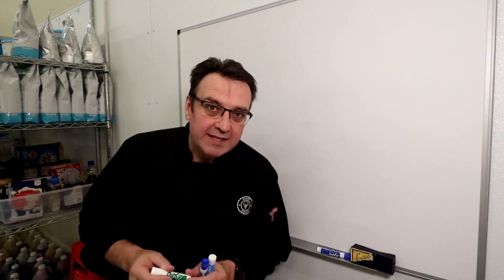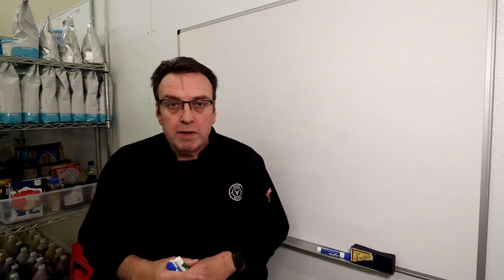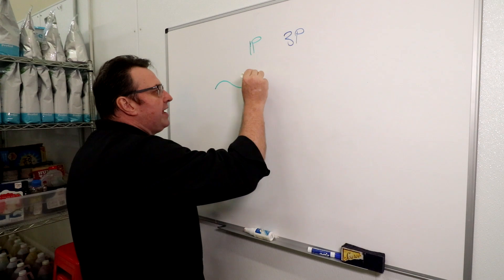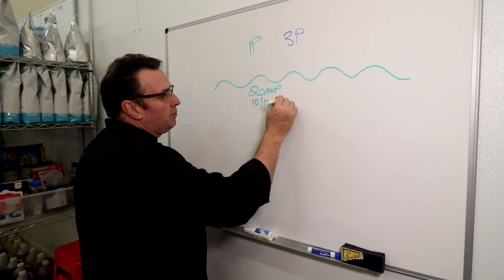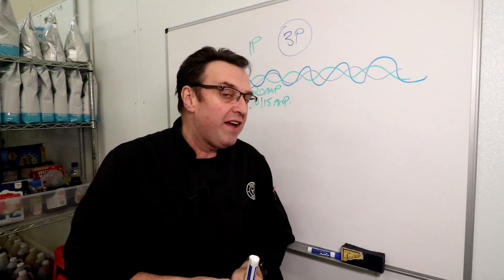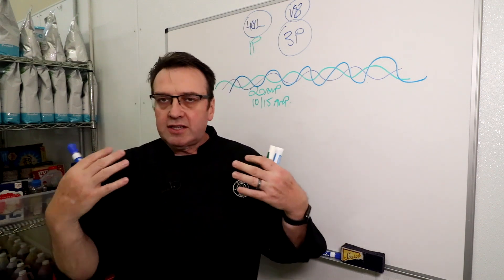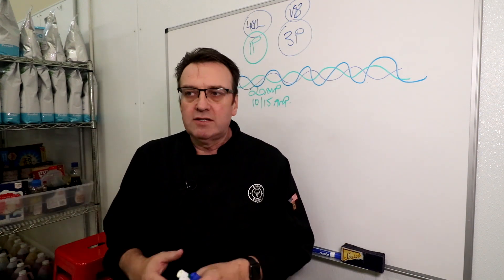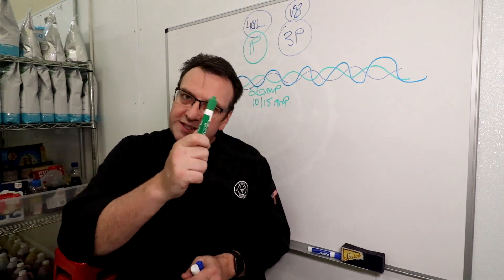What is the Difference Between Single Phase & Three Phase?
Steve Christensen, The Ice Cream Bloke and Self-Appointed Headmaster of Scoop School, talks in this episode about the differences between single phase & three phase power.